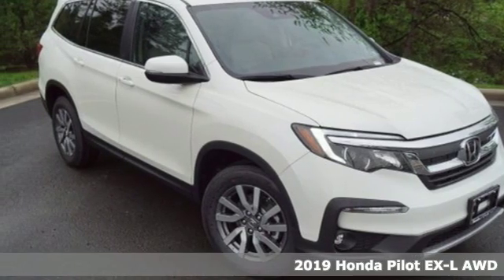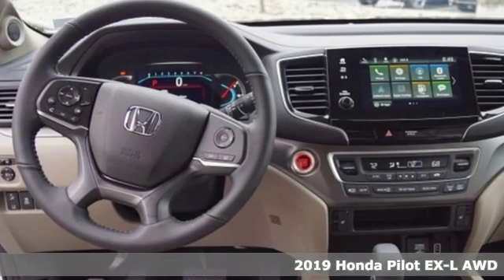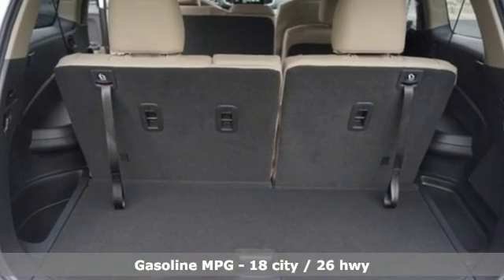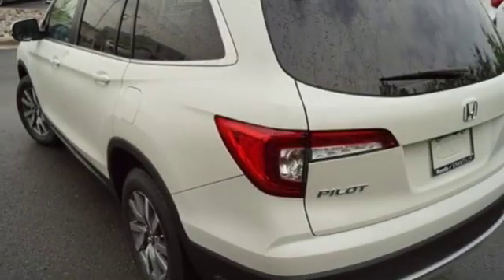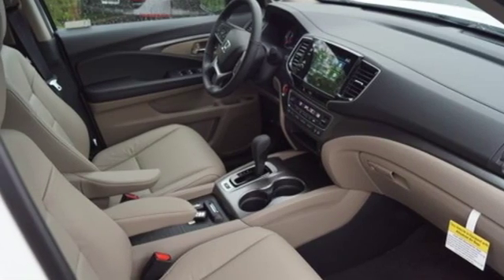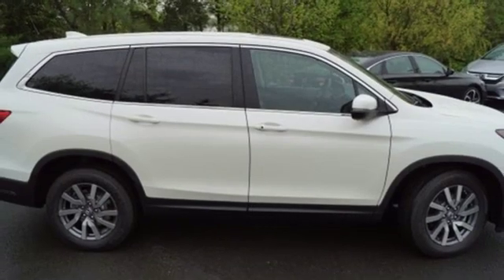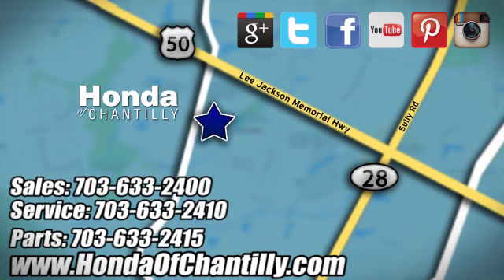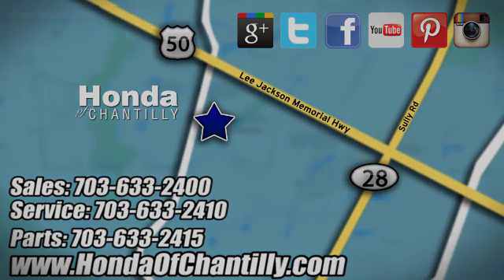New 2019 Honda Pilot Washington DC MD Chantilly, DC HCKB077538 - SOLD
Year: 2019
Make: Honda
Model: Pilot
Trim: EX-L
Engine: 3.5L V6 24V SOHC i-VTEC
Transmission: 6-Speed Automatic
Color: White
Interior: Beige
Stock #: HCKB077538
VIN: 5FNYF6H59KB077538
White Diamond Pearl 2019 Honda Pilot EX-L AWD 6-Speed Automatic 3.5L V6 24V SOHC i-VTECbrbrRecent Arrival! 18/26 City/Highway MPGbrbrbrAll prices exclude taxes, title, license, and dealer processing fee of $799.00. Published price subject to change without notice to correct errors or omissions or in the event of inventory fluctuations. All features not on all vehicles. Vehicles shown are for illustration purposes only. MPG is based on 2017 EPA mileage ratings. Use for comparison purposes only. Your actual mileage will vary, depending on how you drive and maintain your vehicle, driving conditions, battery pack age/condition (hybrid only), and other factors.

Address:
4175 Stonecroft Boulevard